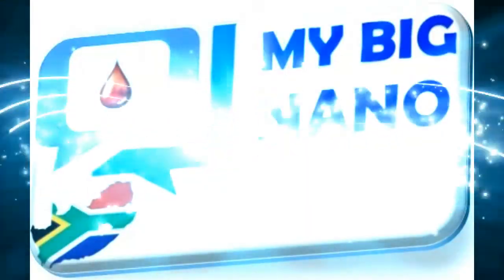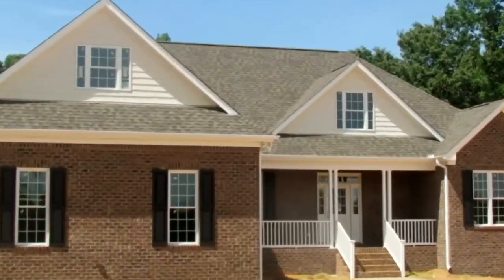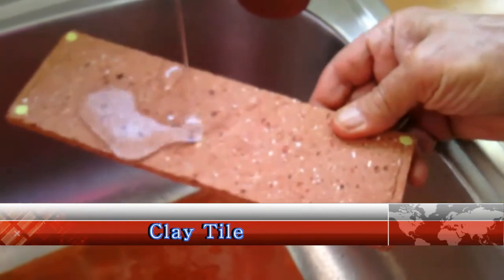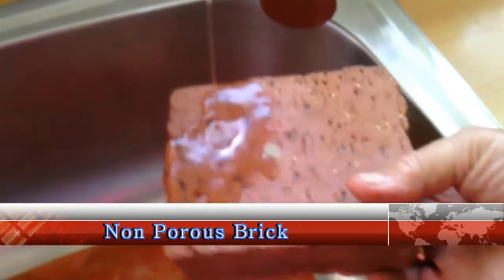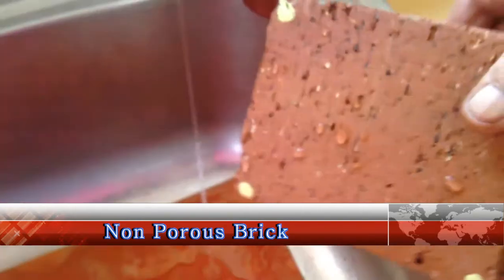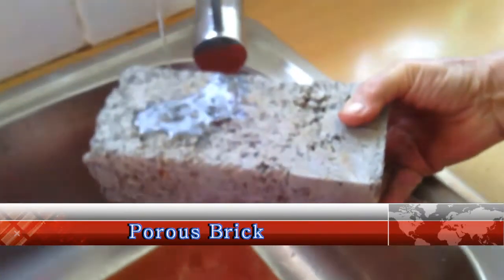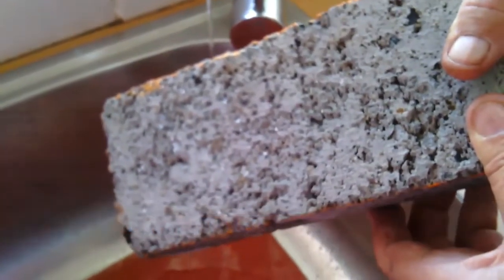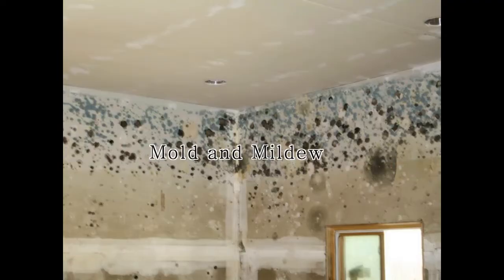NANO4STONE NANO4LIFE PRODUCTS for Building Industry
Nano4Life Europe® is the Global Leader in Nanotechnology coatings that have been specifically designed to replace conventional coatings. Nano4Life® coatings have been created with Si02 (Silicone Dioxide Pure Quartz) utilizing the Sol-Gel process manufacturing to produce highly durable coatings that are completely safe, quick, renowned for ease of application and completely environmentally friendly. Surfaces treated with Nano4Life® magically become Easy Cleaning, super hydrophobic, durable and powerfully stain resistant on porous and non-porous surfaces alike without altering the breath-ability properties of the surfaces.